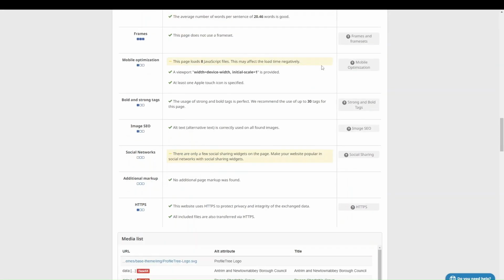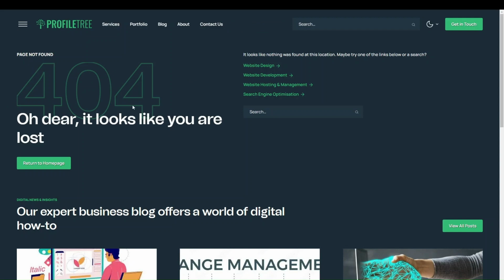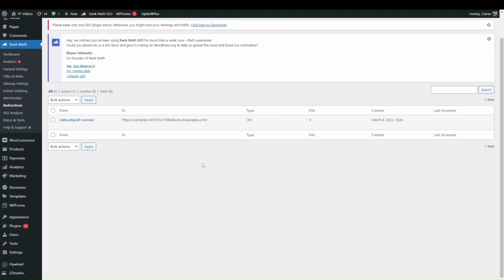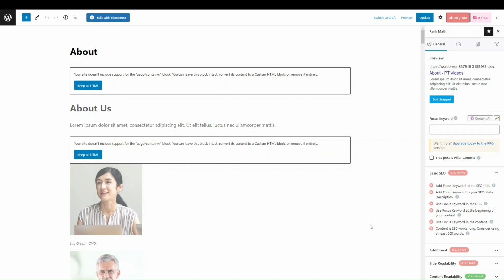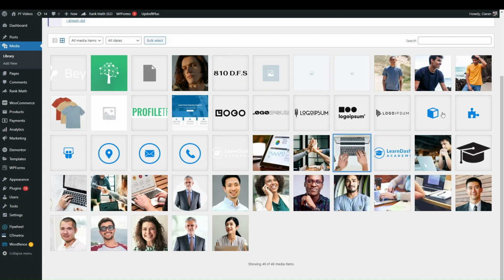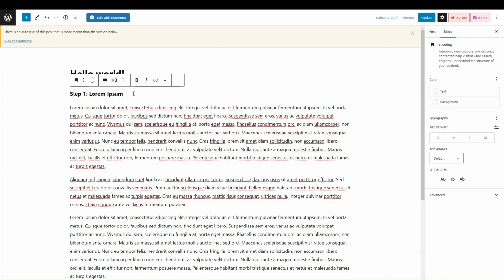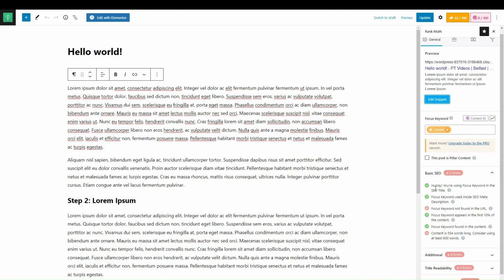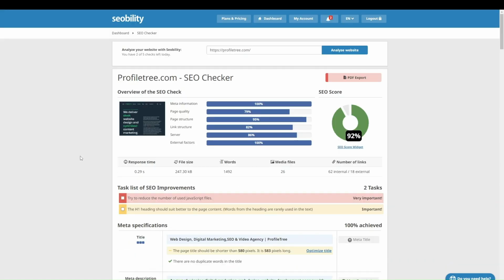How to Make a Small Business Website on Wix | Web Development for Small Businesses | Wix Web Design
Calling all small business owners! Tired of feeling lost in the design jungle and struggling with coding jargon? Enter Wix: your website-building oasis in the digital desert!

Why Wix is the Small Business Website Hero:

Drag-and-Drop Playground: No coding? No problem! Wix's intuitive drag-and-drop interface lets you design your website like a pro.
Thousands of Ready-Made Templates: Skip the blank canvas blues! Choose from hundreds of designer-crafted templates tailored to every industry, from bakeries to bike shops.
Unleash Your Creative Beast: Customise everything! Colours, fonts, layouts, images – make your website a true reflection of your brand and personality.
Website Superpowers: Wix packs a punch with built-in tools for e-commerce, marketing, SEO, and analytics. Sell products, grow your audience, and track your success – all under one roof.
Mobile-First Focus: In today's mobile world, Wix has you covered. Every website is automatically optimised for smartphones and tablets, ensuring your business shines on any screen.
Support Squad at Your Back: Feeling stuck? Wix offers 24/7 support and a vibrant community ready to answer your questions and cheer you on.

Dive into the details: Learn more about Wix's powerful features and affordable pricing plans to find the perfect fit for your business.
Join the revolution: Sign up for a free Wix account and start building your dream website today!

Remember, you have a story to tell and a business to grow. Let Wix be your website-building wingman, guiding you every step of the way. So, grab your creativity, embrace the possibilities, and get ready to launch your online empire with Wix!

LinkedIn: ProfileTree - Web Design and Digital Marketing